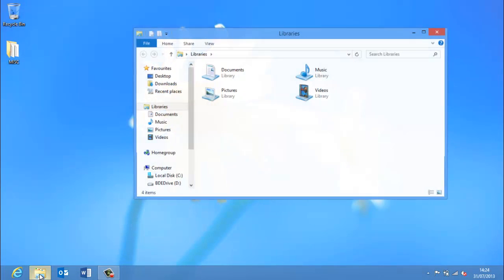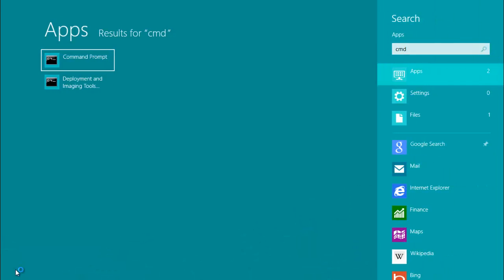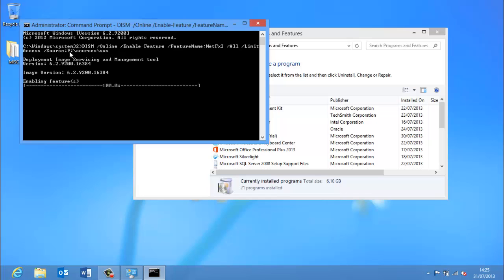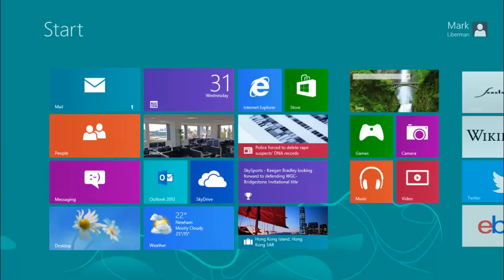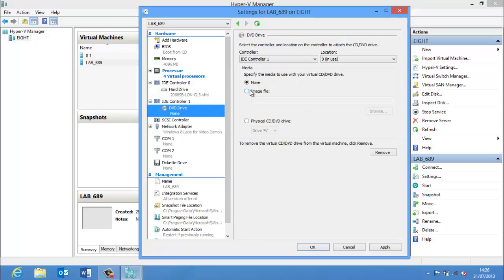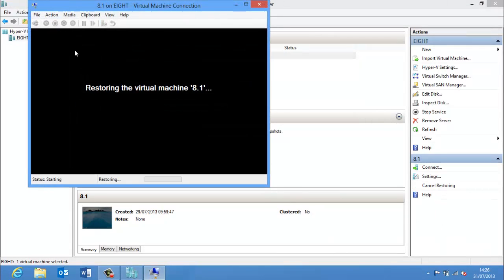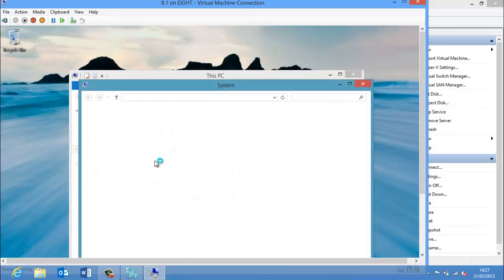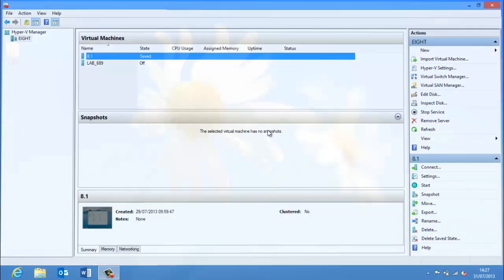How To: Enable & Introduce Hyper V in Windows 8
In this video Mark teaches us how to enable the new Hyper-V feature for Windows 8, (Microsoft's virtualisation platform) and briefly introduces what virtualisation is under Windows 8.

This inbuilt Windows Feature allows us to host multiple operating systems, inside of  virtual machines - for various reasons, not least of which would be backwards compatibility -- where we can run older operating systems in a virtualised space, allowing our old environments to be made logically available inside the new Windows 8 environment.